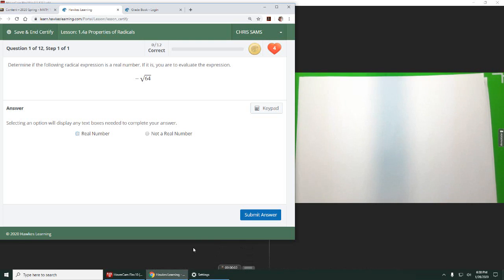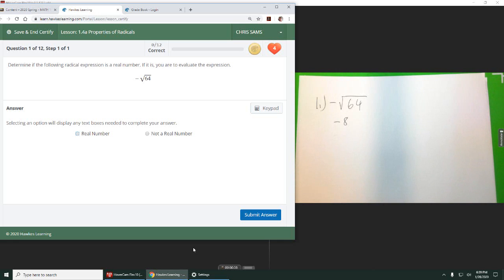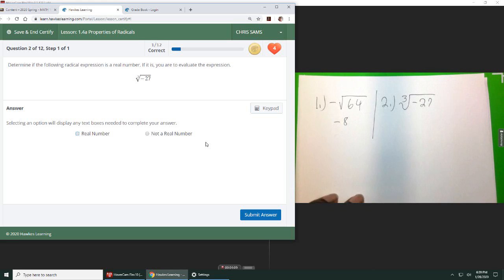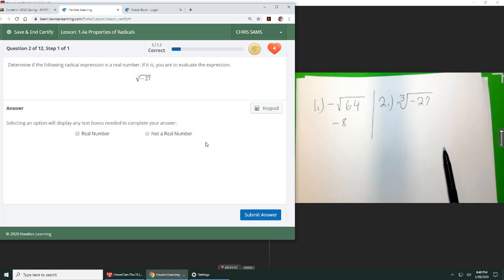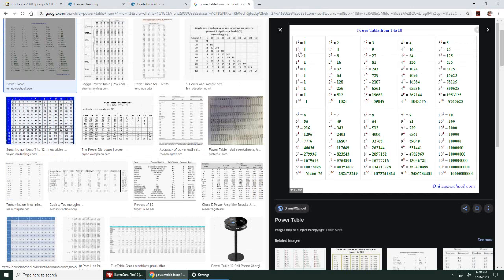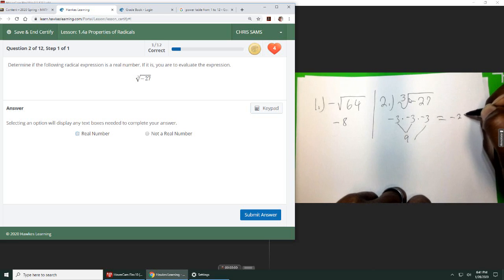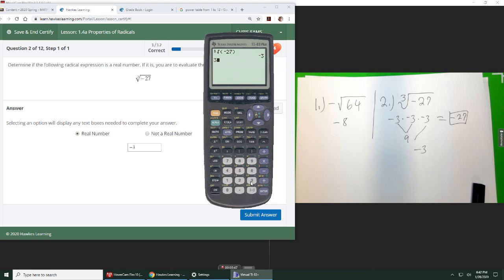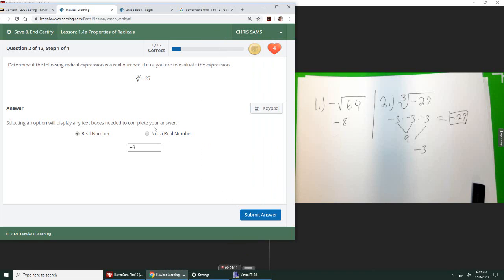HawkesCA1 4 1,2